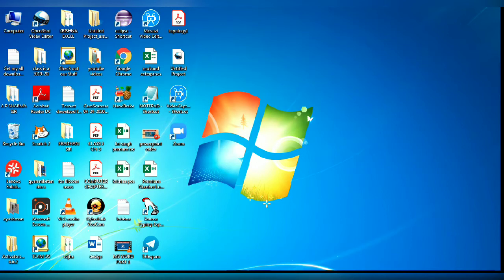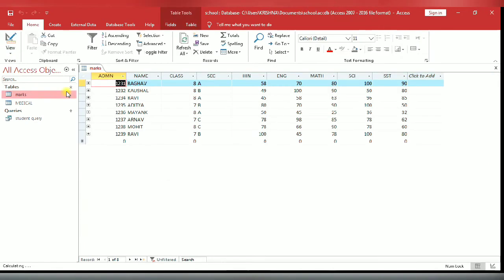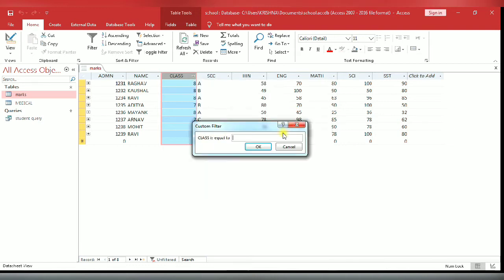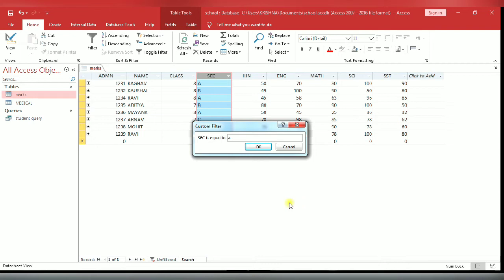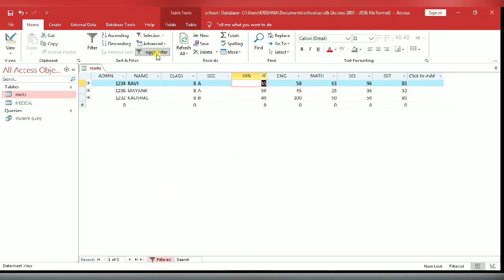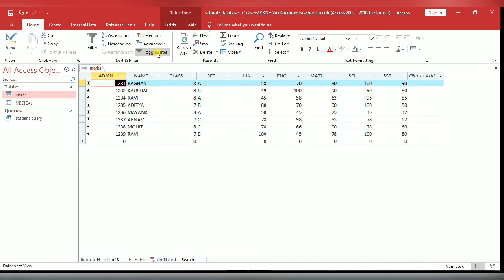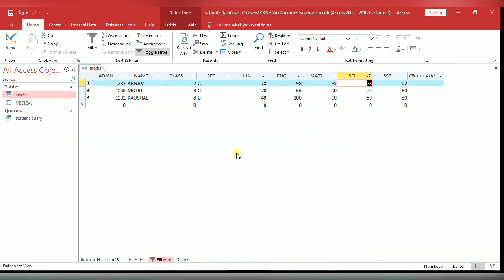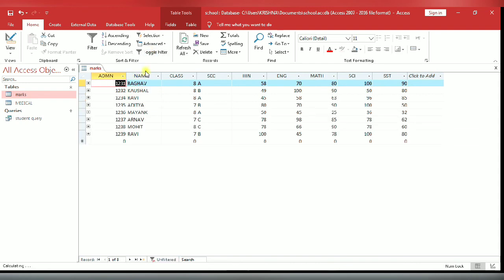Advance Filter in Ms Access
Filter uses your criteria and displays all matching records, creating a mini-table of only the records that meet your requirements. It’s like an instant query without all the work and planning. Of course, it’s not as flexible or powerful as a query, but it’s all you need when you’re looking for a fairly simple answer.